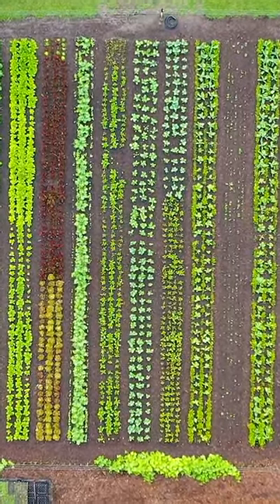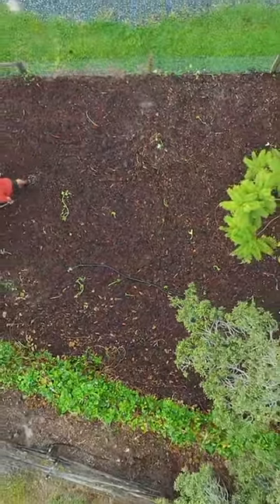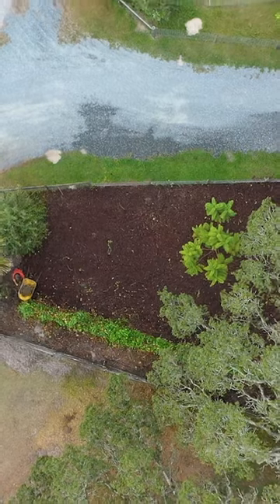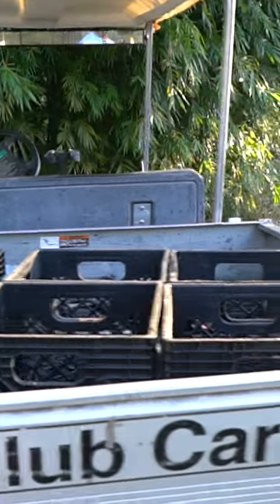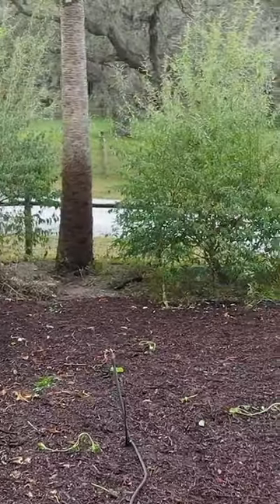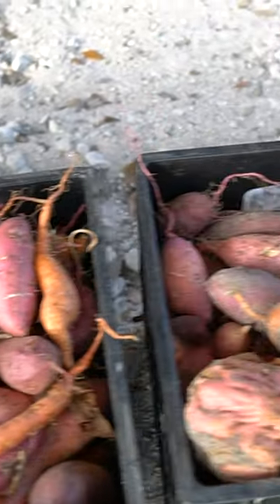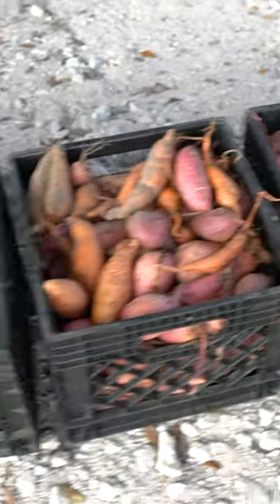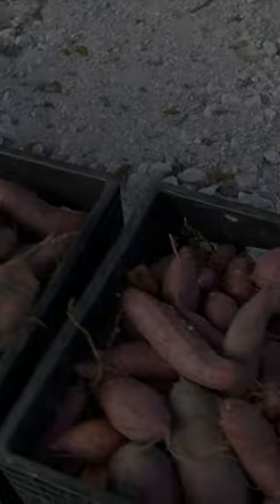We got a great harvest of sweet potatoes @ Sandhill Farm